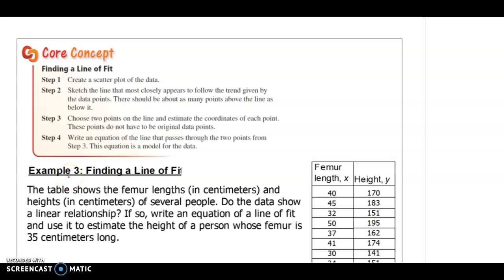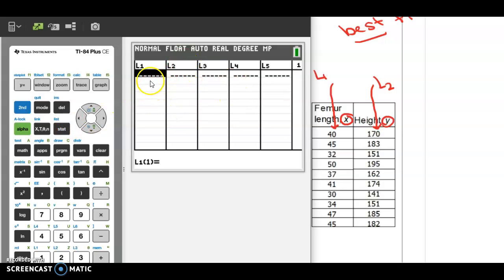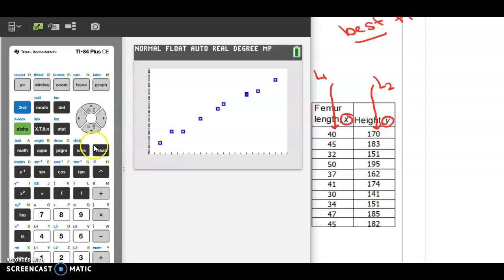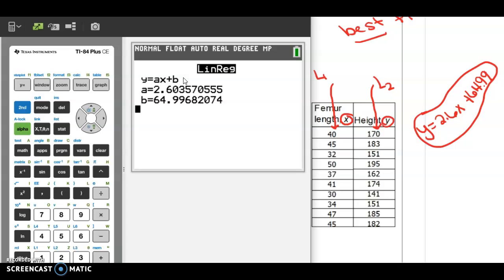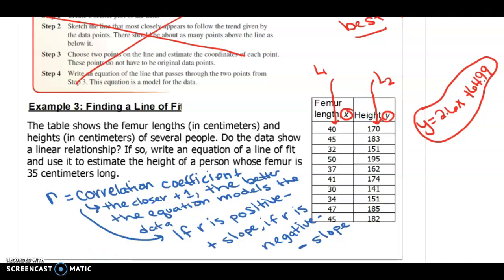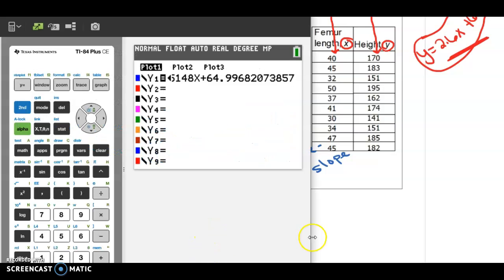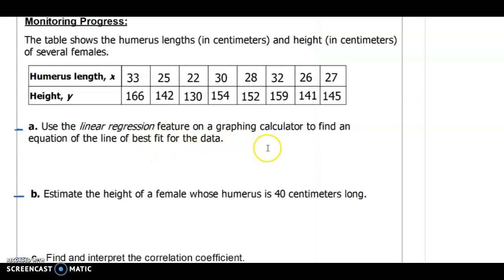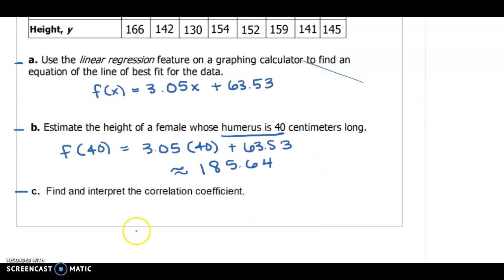Alg.2: 1.3b Notes